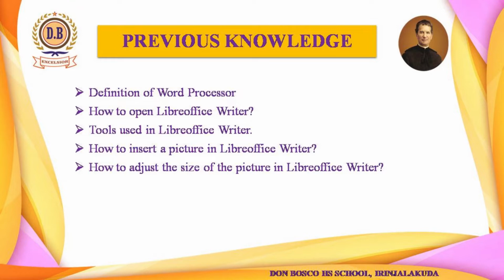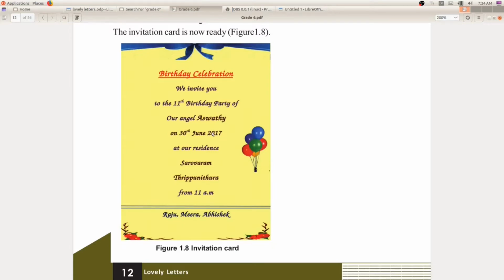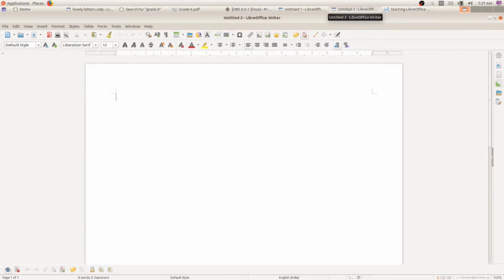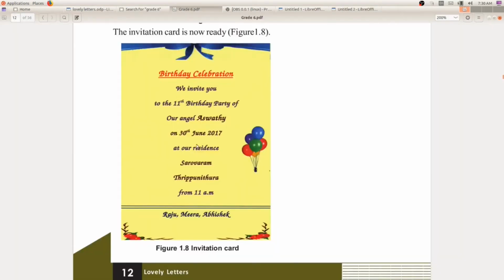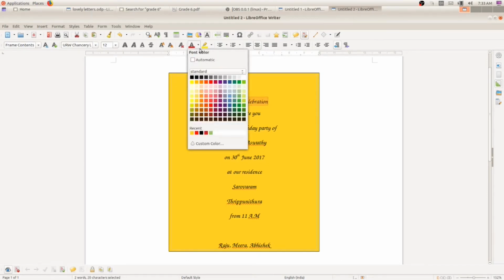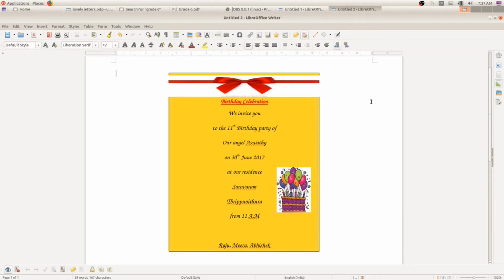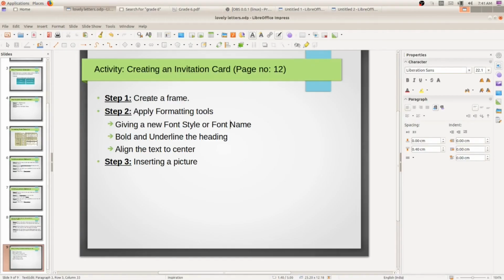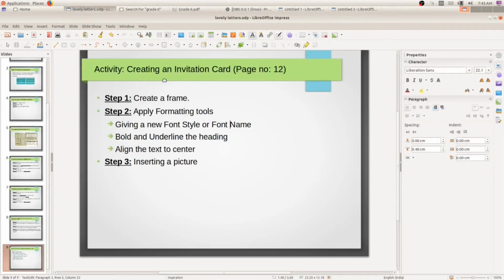ICT 6 Video 4 Sajan Antony